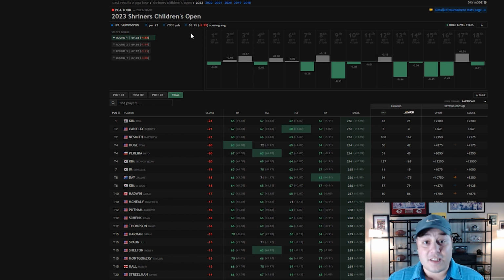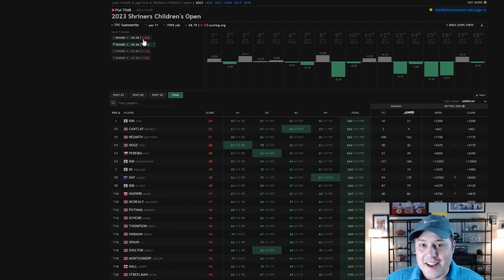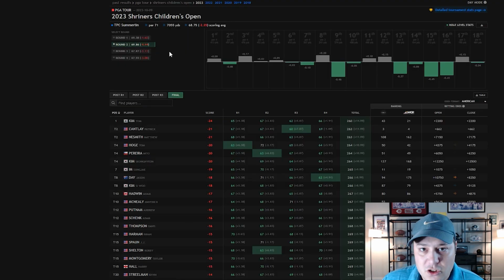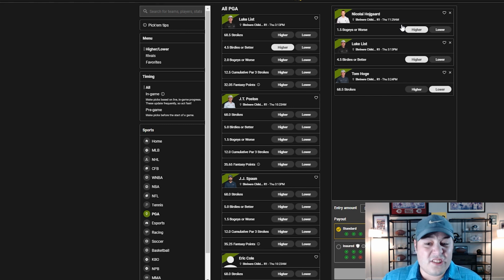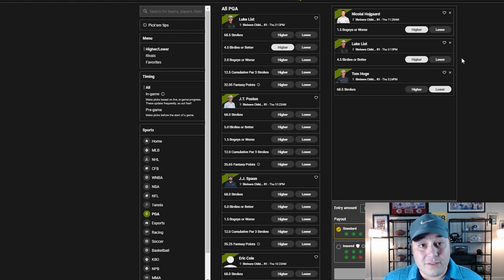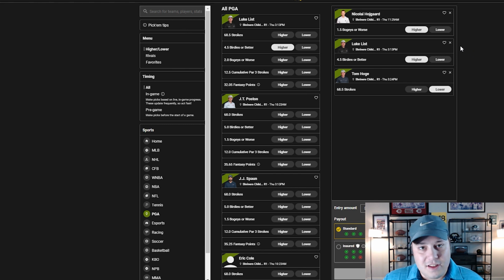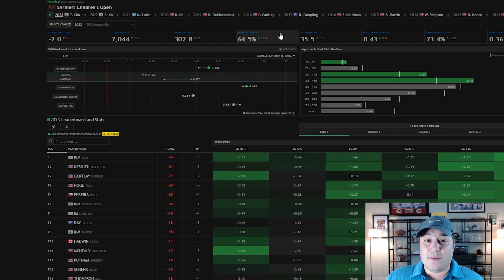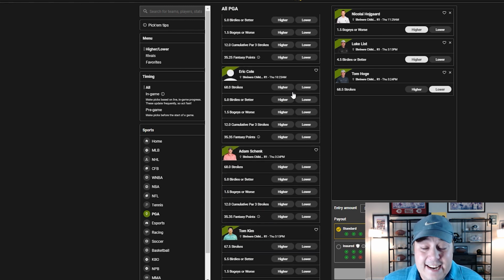Round 1 PGA Props : 2023 Shriners Children's Open - Top Underdog Fantasy + Prize Picks Golf Props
Here in this quick hitter video, I cover my top Prize Picks + Underdog Fantasy props for Thursday's golf slate + what to expect from the course and the weather.